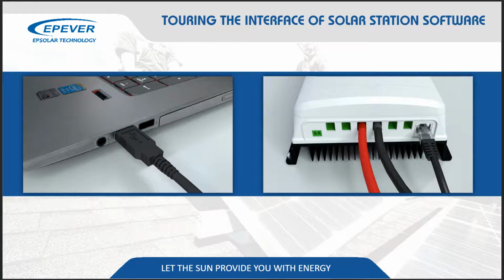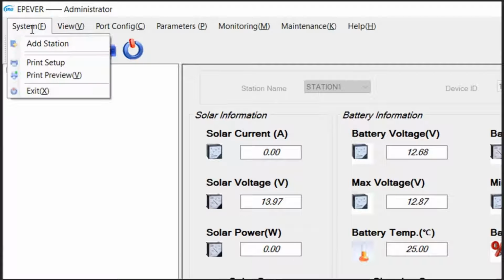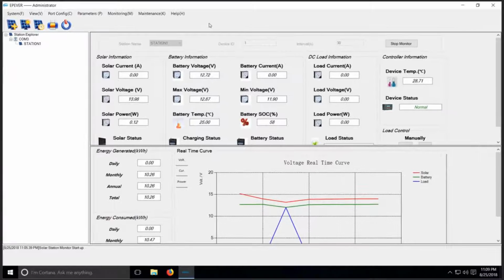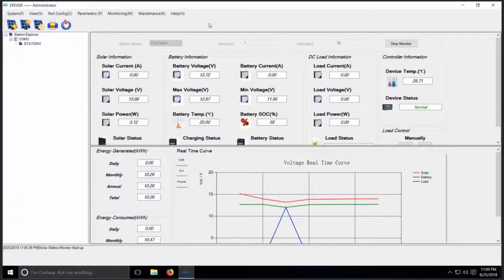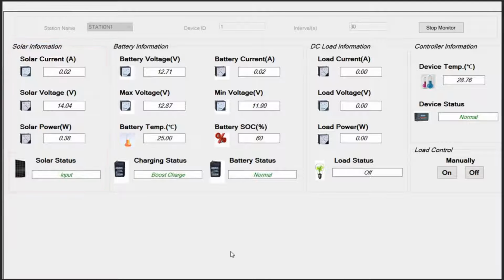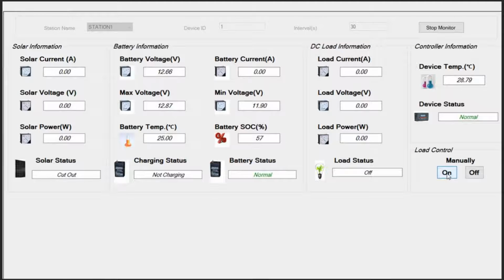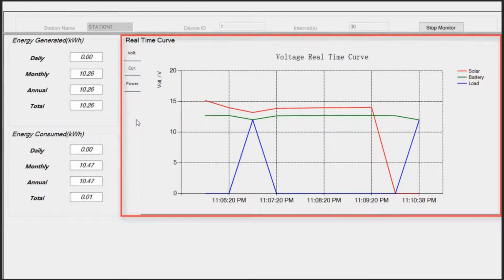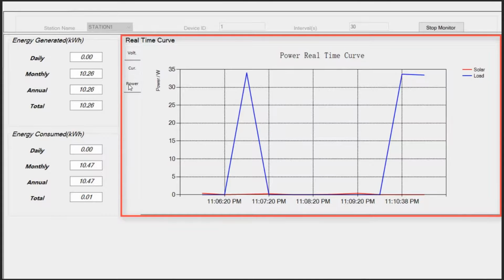Product Knowledge| EPEVER Solar Station Software | How To Used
Product Knowledge| EPEVER  Solar Station Software | How To Use